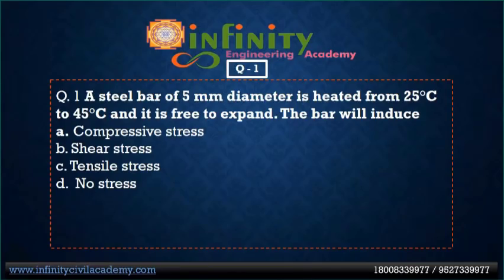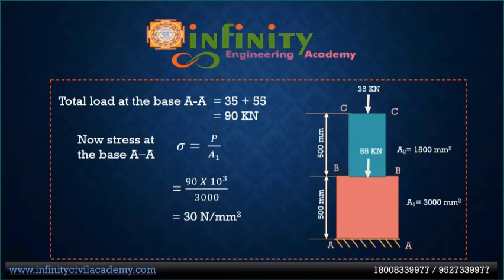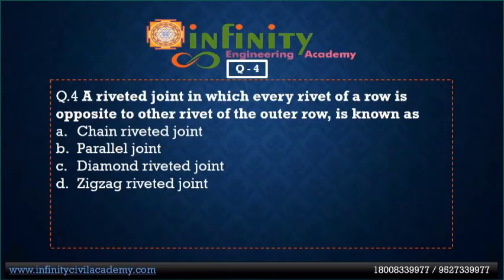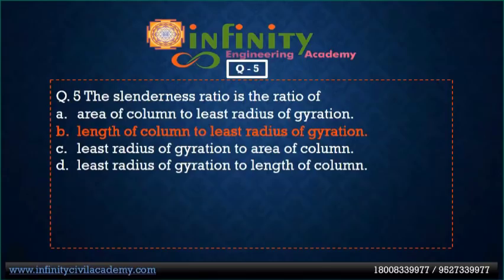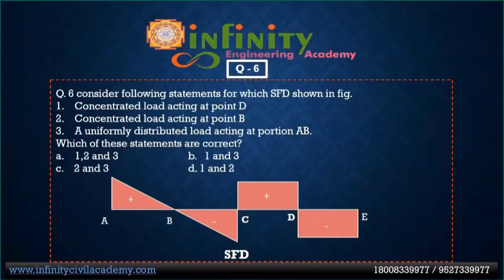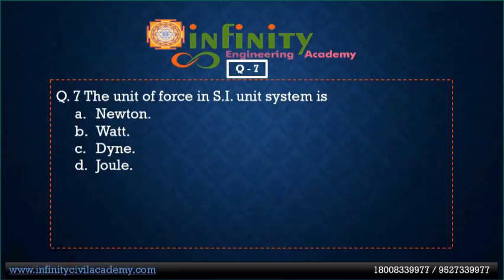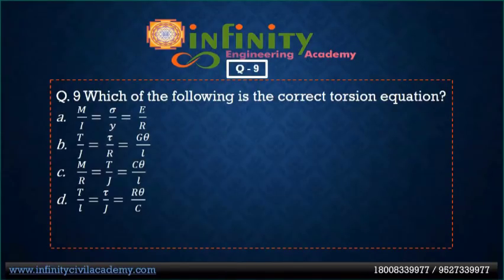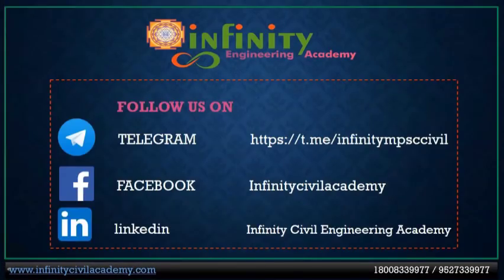Strength of Material Questions | SOM MCQs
CIVIL ENGINEERING IMPORTANT Subject is Strength of Materials. This video is helpful for most of the civil engineering competitive exams like BMC JE, SSC JE, MES Civil Mains Exam, Pwd JE Exam, WRD JE Exam, ZP and all Maharashtra Regional Exam & MPSC civil Engineering, ONGC Civil Engineering, DFCCIL Civil Engineering.

SOM,strength of materials nptel,wrd exam preparation,som civil engineering lectures,som civil engineering ssc je,ssc je civil free crash course,som rto amvi,rto amvi mains lectures,som questions

For More Updates Follow us⤵️
📍Address⤵️
Infinity Academy, Mankar Wada, Near Modi Ganpati, Narayan Peth, Pune 30.